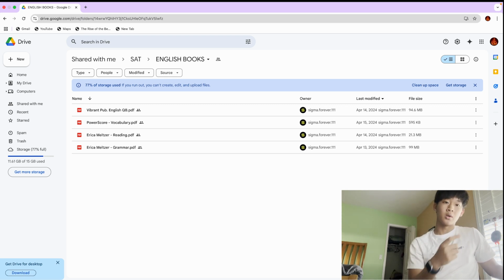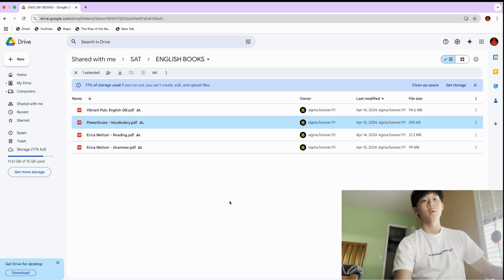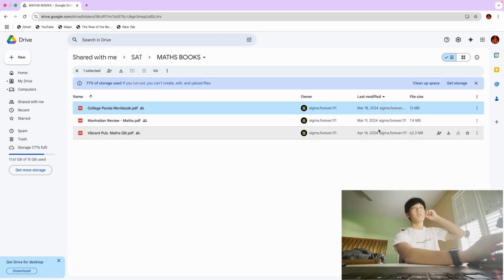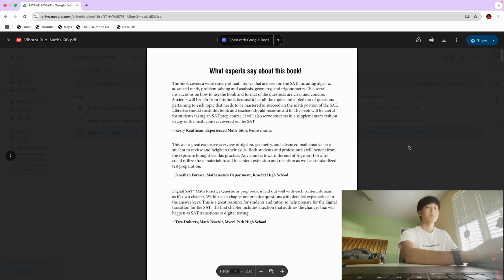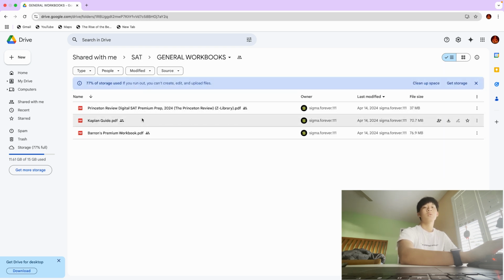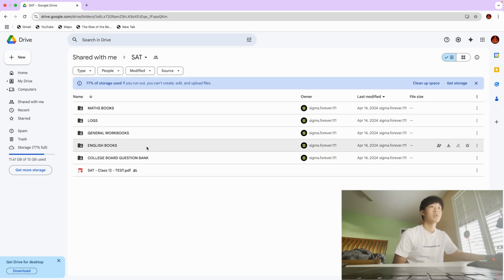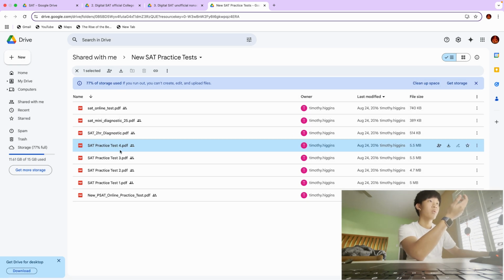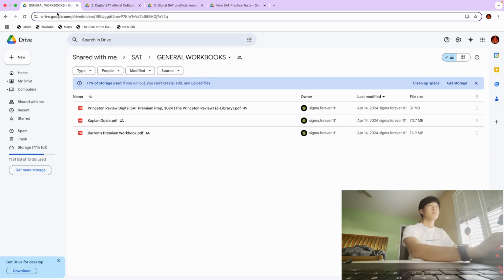the most powerful google drives for SAT studying